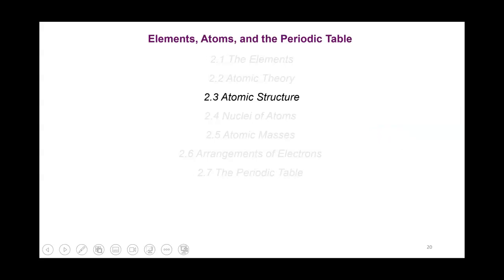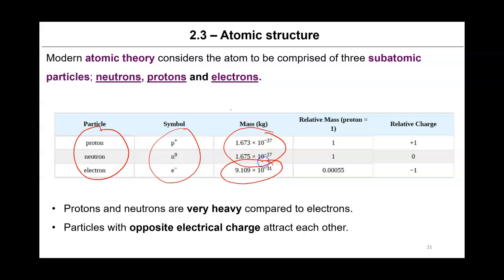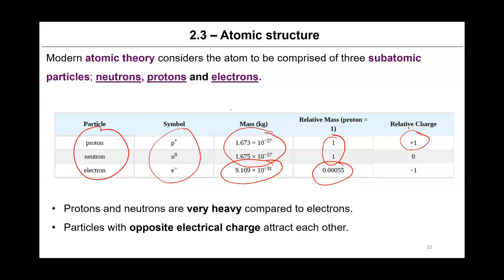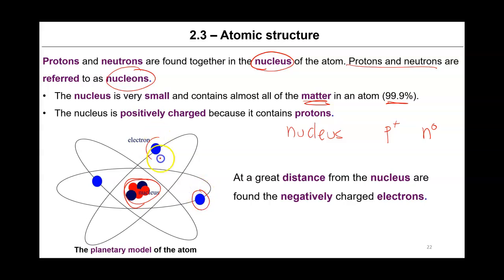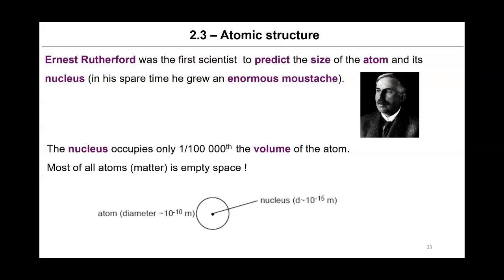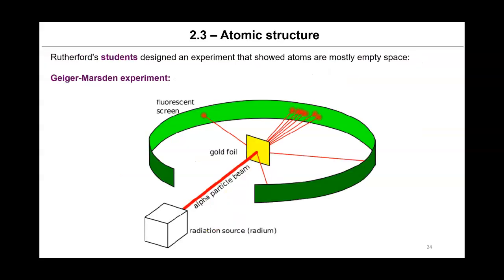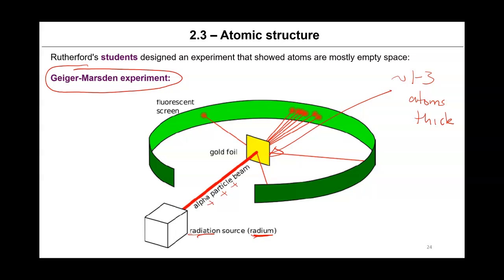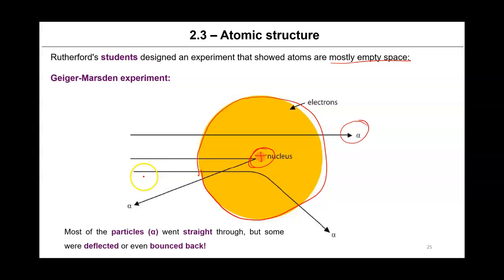Chem 121 Section 2.3